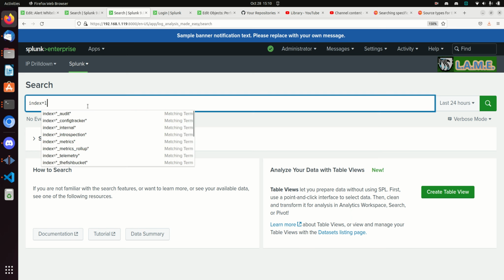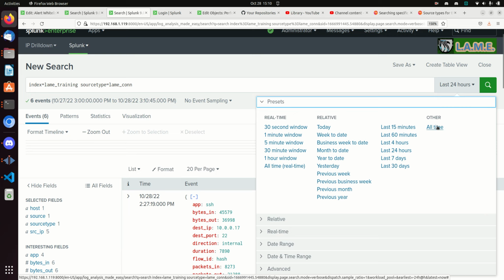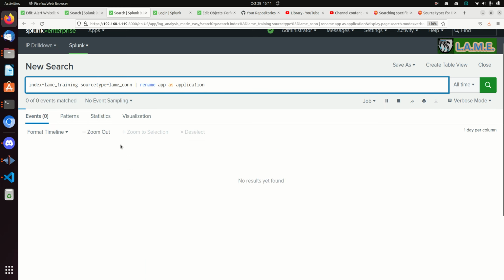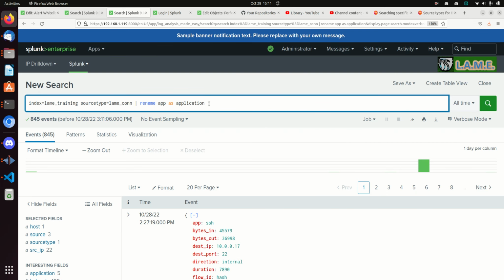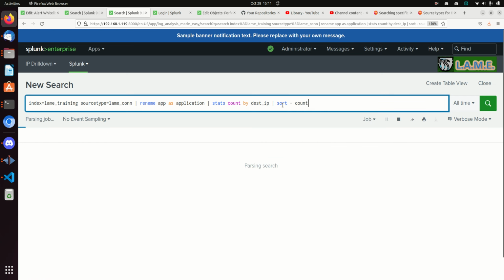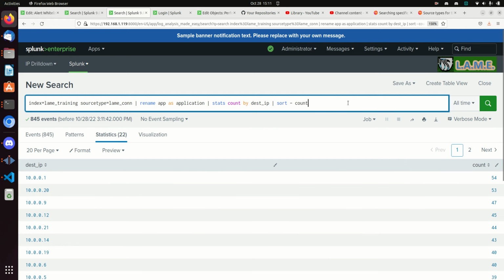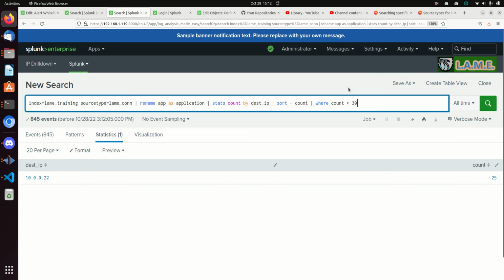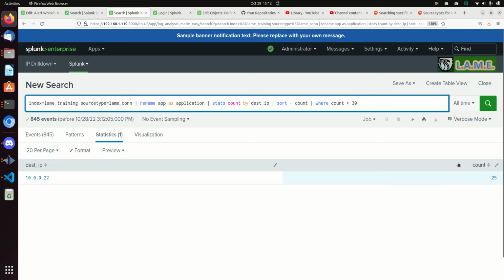Splunks Pipebased Language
Splunk tutorial that demonstrates why Splunk is a pipebased language and how to use that piping.

This is part of a Splunk Tutorial Playlist to improving your Splunk SPL abilities.  Let us know if there is any other material you would like us to cover to help you master Splunk.